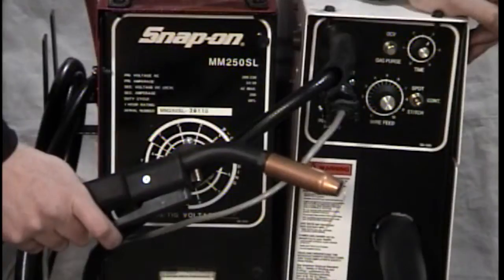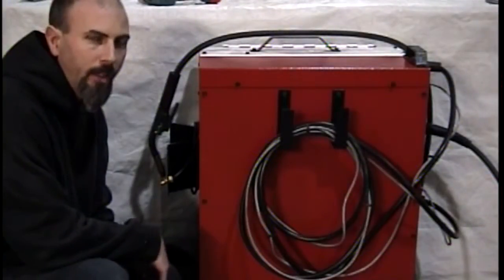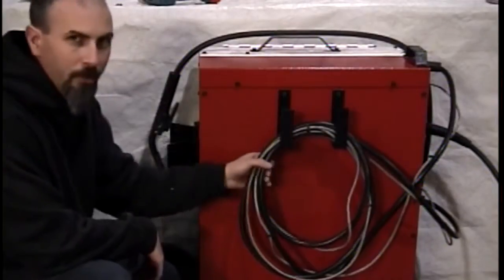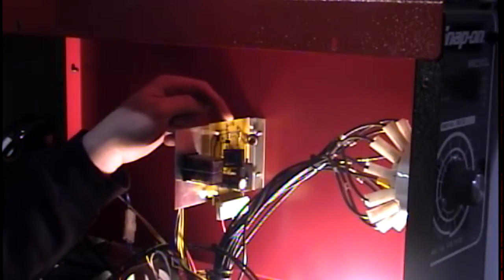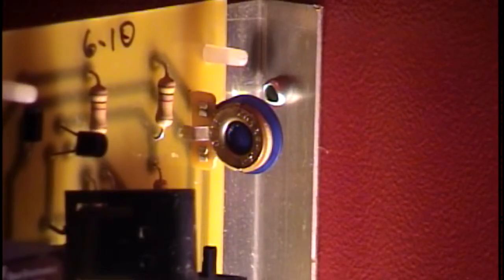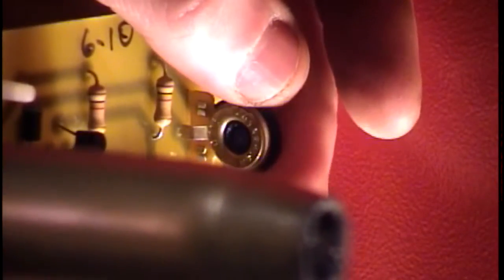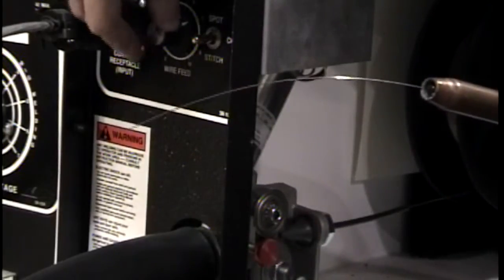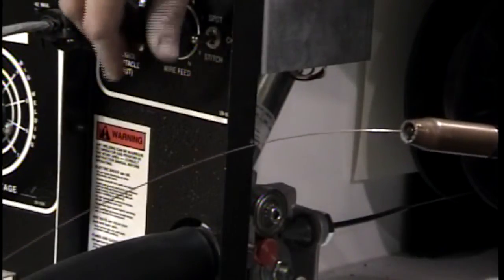Wire speed calibration procedure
How to adjust the wire feed potentiometer in you Snap-on MIG welder.